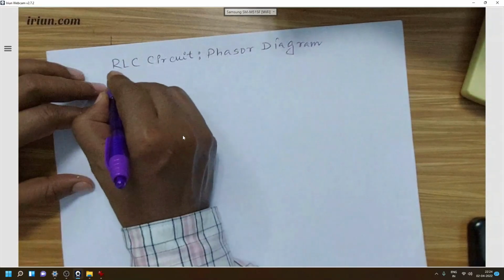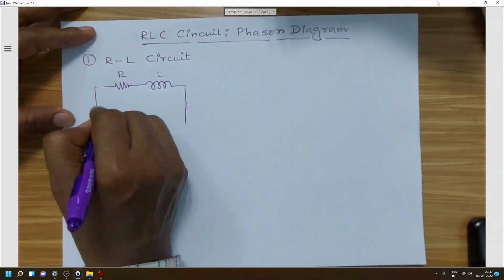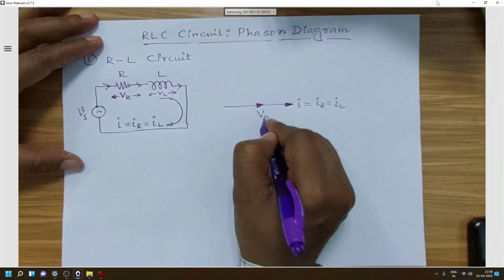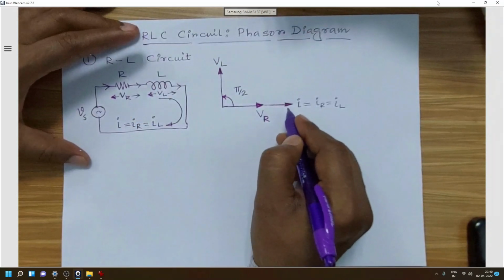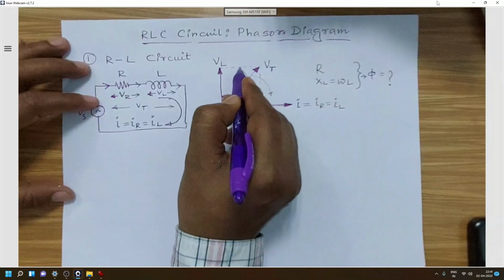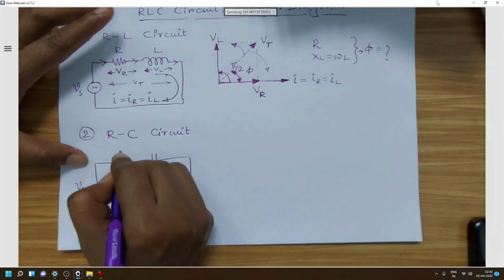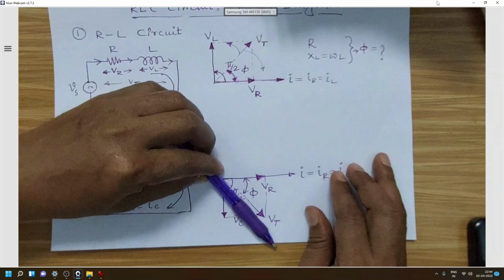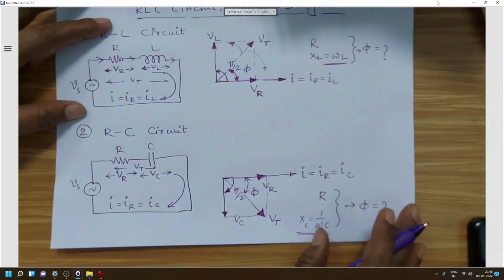TKB_PBET_Lecture_021_RLC_Circuits_Part_07_Phasors for Two Element Circuits